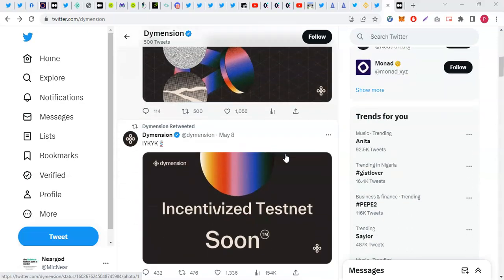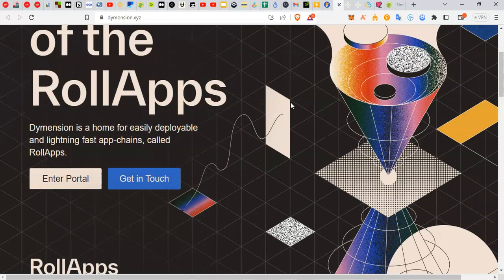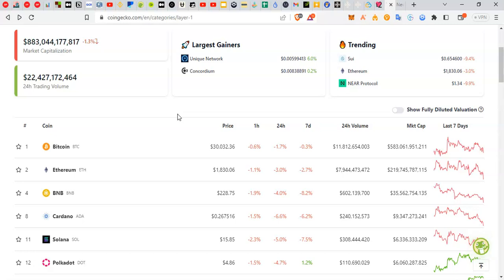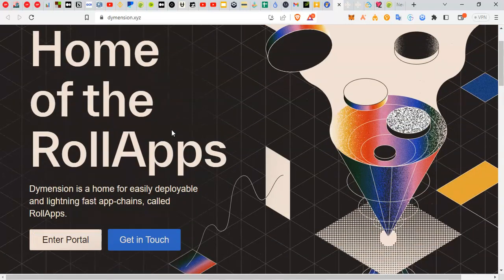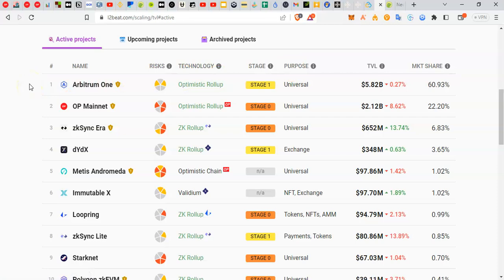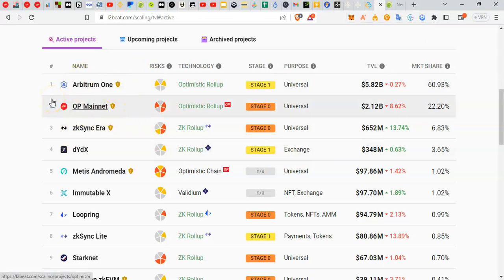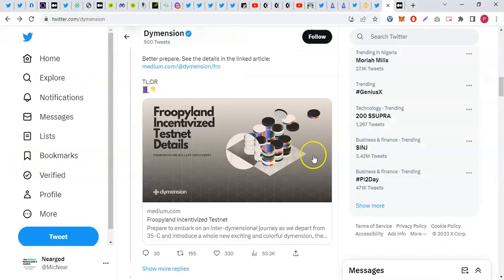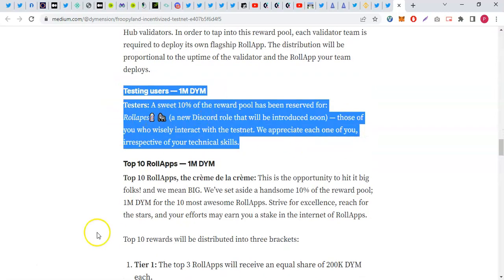Dymension Network: Empowering the Future with Revolutionary Rollapes/ incentivized testnet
In this video, we dive into the exciting world of Dymension Network, a groundbreaking blockchain project that is set to reshape the way we interact with decentralized applications. Join us as we explore their innovative design, upcoming testnet launch, and provide a summary of their enlightening litepaper.

Dymension Network is revolutionizing the blockchain space with their unique approach to Rollapes, a term coined by the team to describe their game-changing technology. Rollapes (short for "rolling landscapes") represent a new paradigm for building scalable and interconnected blockchain networks. With Dymension Network, you can imagine a vast landscape of interconnected blockchains, enabling seamless communication and collaboration across various blockchain ecosystems.

Dymension Network represents a significant leap forward in the blockchain industry, introducing a scalable and interoperable ecosystem that paves the way for a decentralized future. Don't miss out on being part of this groundbreaking project.